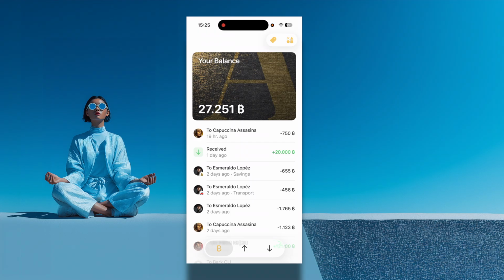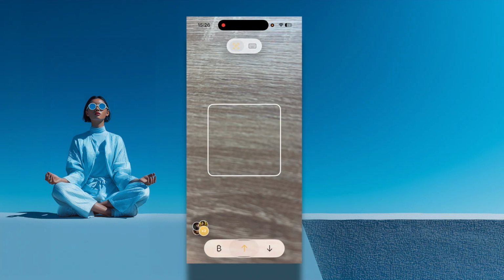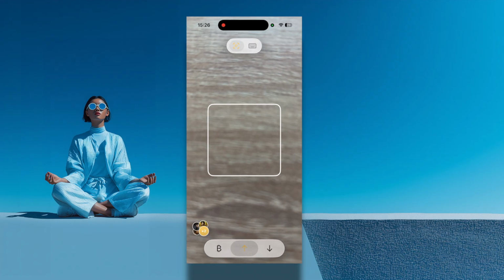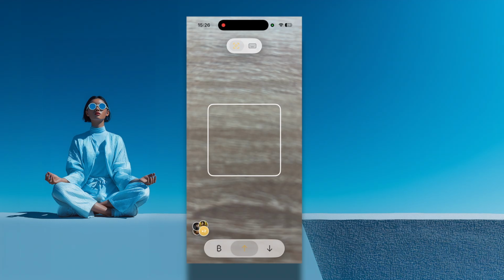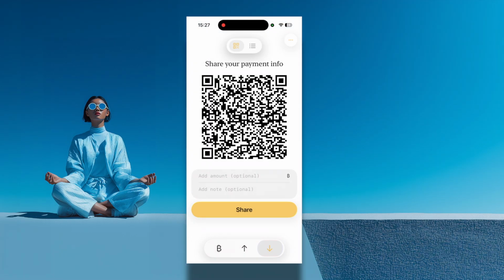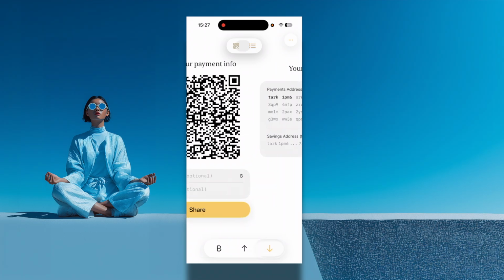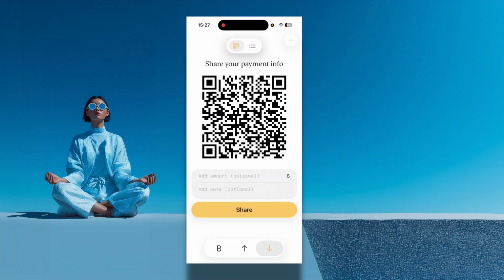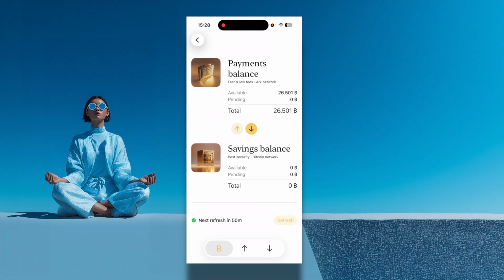Arké wallét prototypé 8: Mobilé II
Well, we have a much more complete mobile app now. Still a huge amount of work to do, but the basic flow is there and I am quite happy with it. Let me know what you think. The video covers the basic activity, send and receive screens.